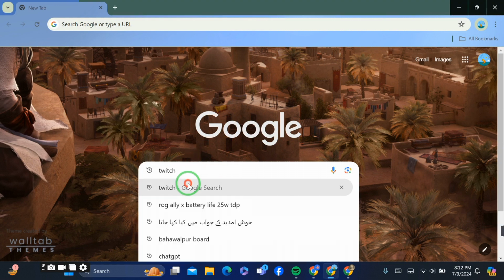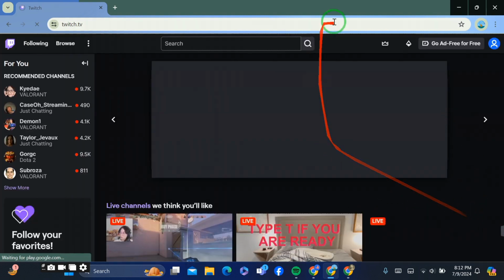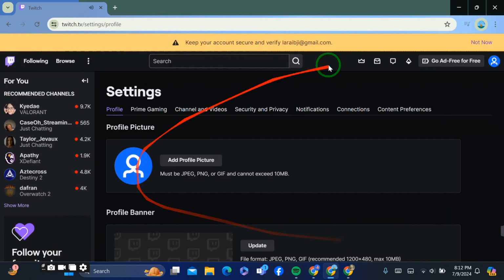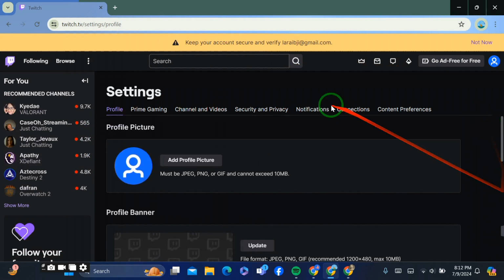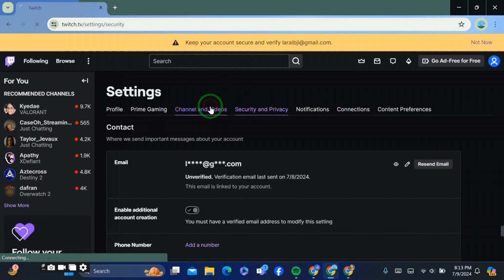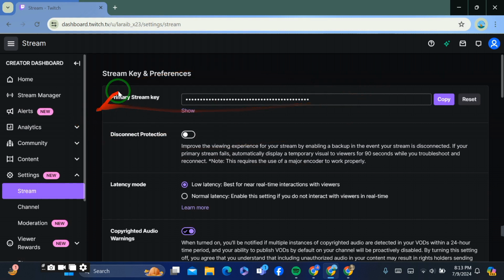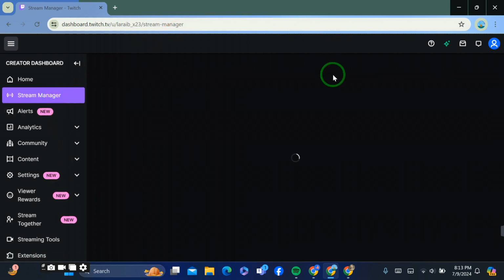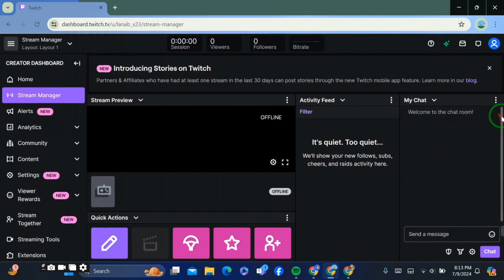How to Go Live on Twitch on PC Without OBS (Full 2024 Guide)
In this video, I will show you how to go live on Twitch using your PC without OBS in 2024. You'll learn the steps to use alternative streaming software like Twitch Studio, Streamlabs, or the Twitch web browser to start your live stream. Whether you're a new streamer or looking for an easier setup, this video will guide you through the process.

**TimeStamp**

00:00 Intro

00:10 How to Go Live on Twitch on PC Without OBS